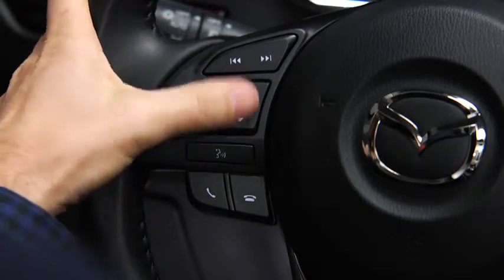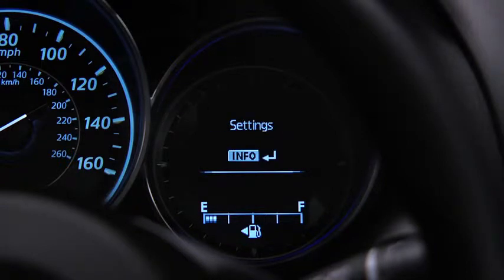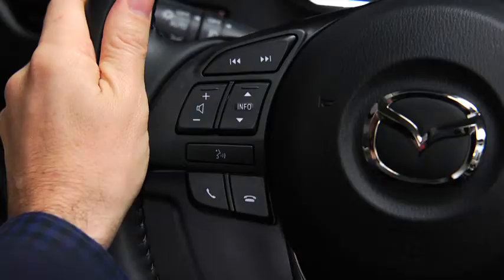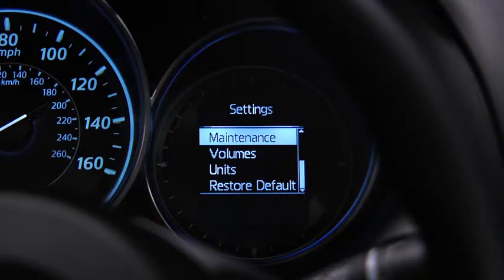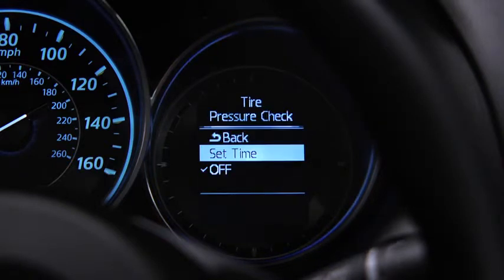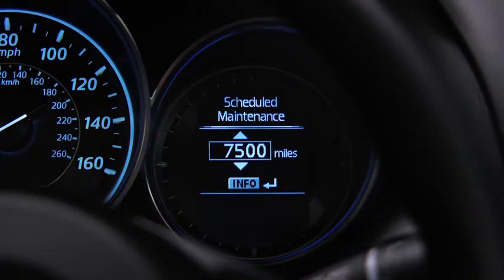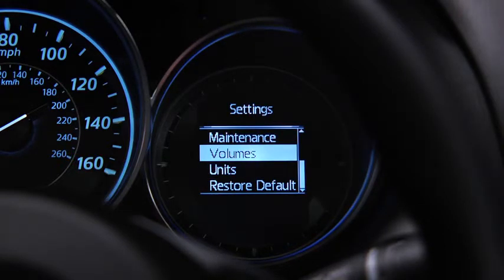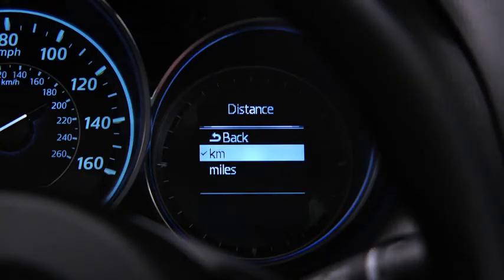2014 Mazda6 — Multi Information Display Type B Mazda USA